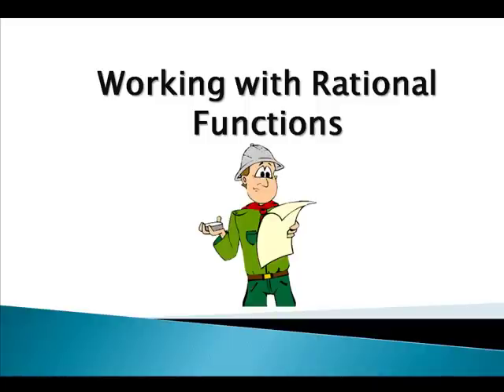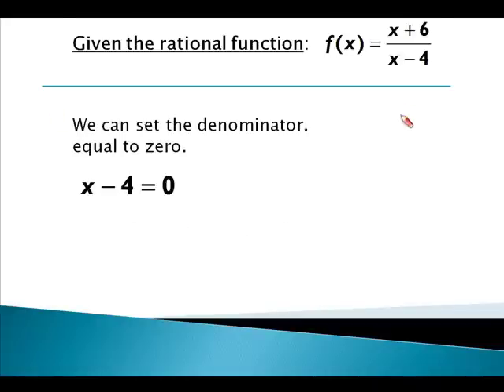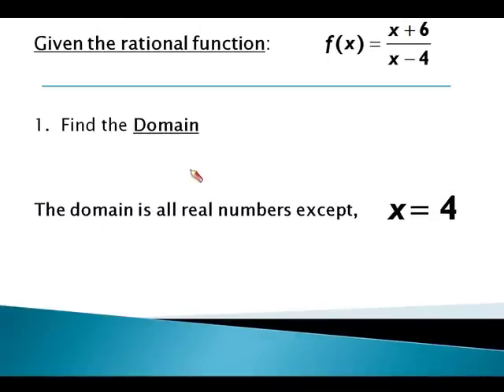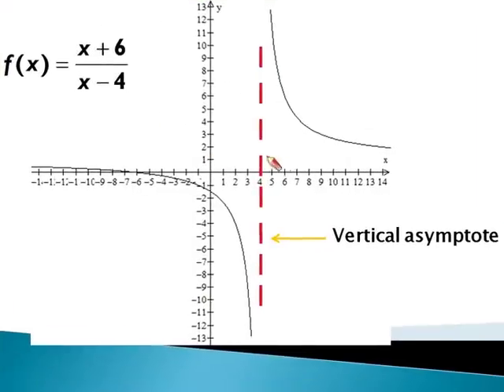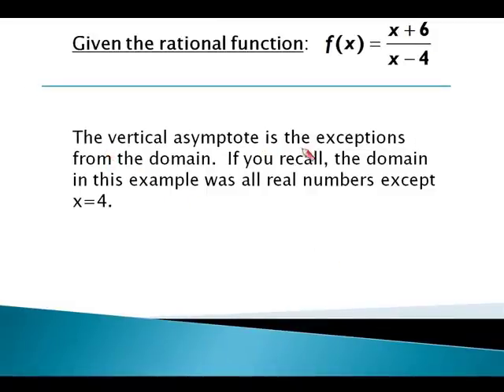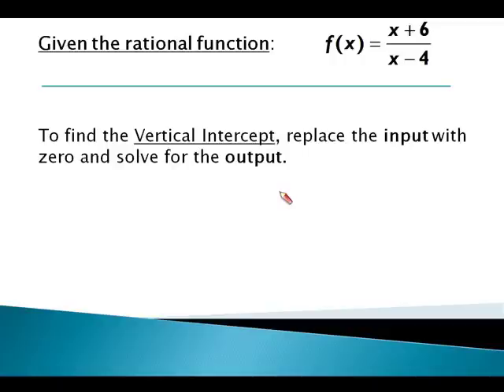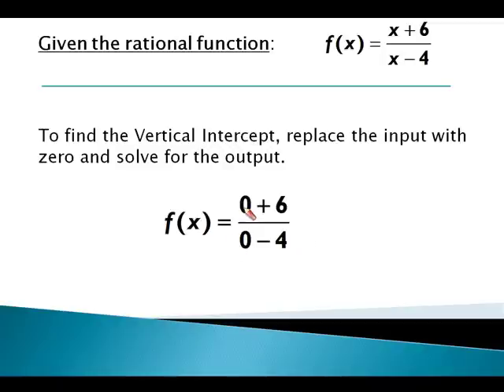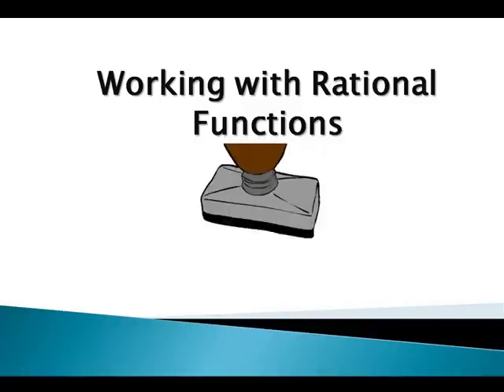Rational Function Part 1